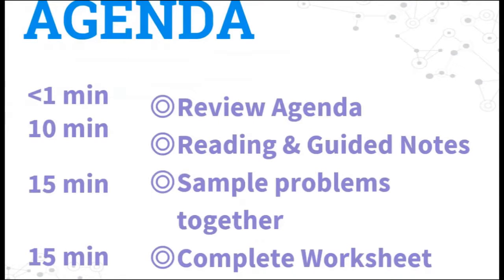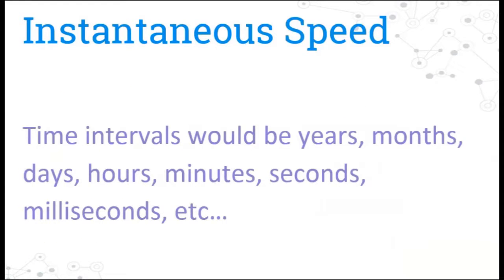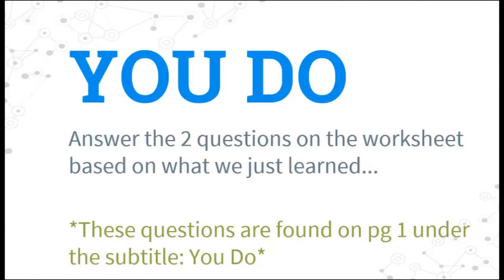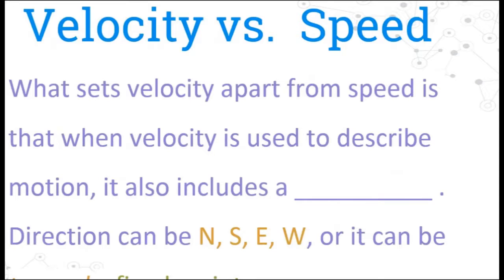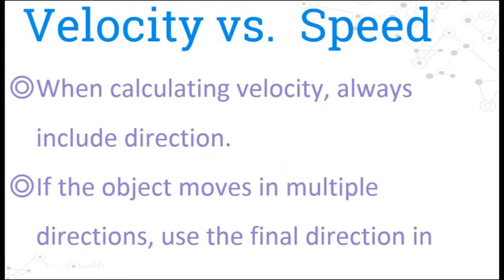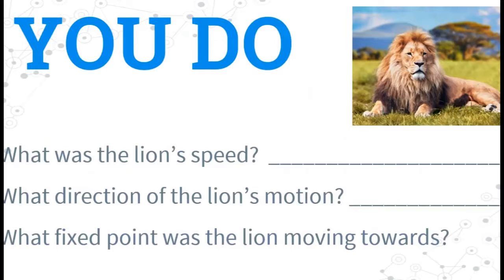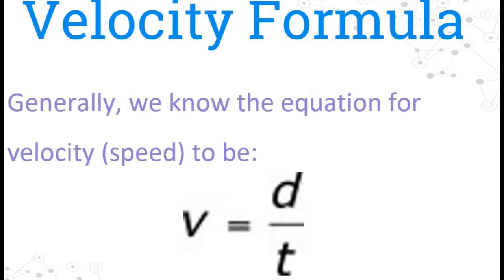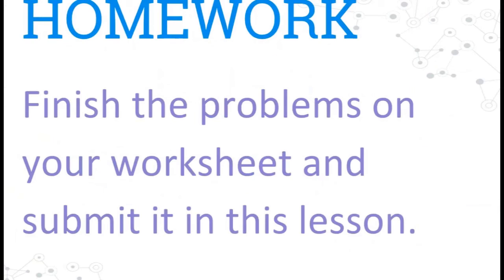3 1 2b SpeedAndVelocity